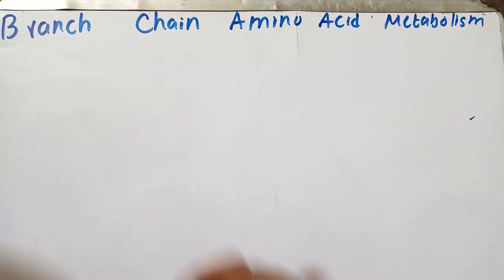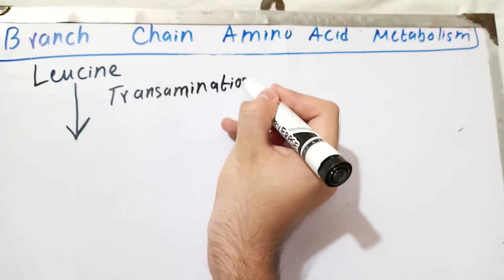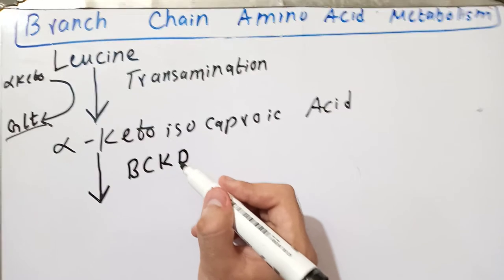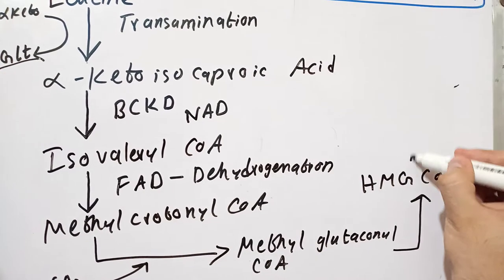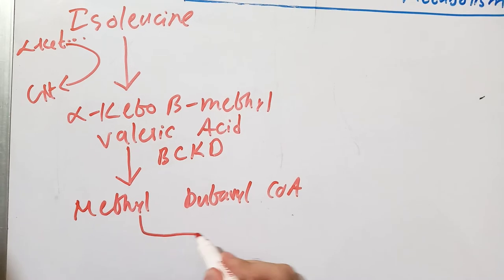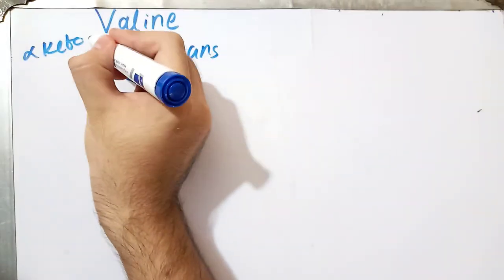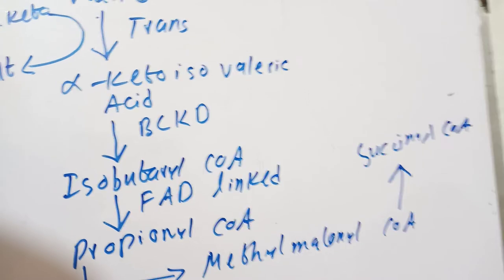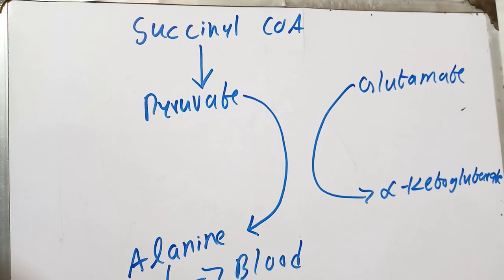Branch Chain Amino Acid Metabolism | Lecture 8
This lecture describes the detailed metabolism of branched chain amino acids i.e Leucine, Isoleucine and Valine. Unlike the book the metabolism of every amino acid up to the formation of acetyl CoA, acetoacetate or succinyl coA has been described separately in an easy way.

The branched chain amino acids are metabolized by transmination, branched chain alpha ketoacid dehydrogenase and finally the FAD linked dehydrogenation which result in the formation of either glucogenic or ketogenic products.